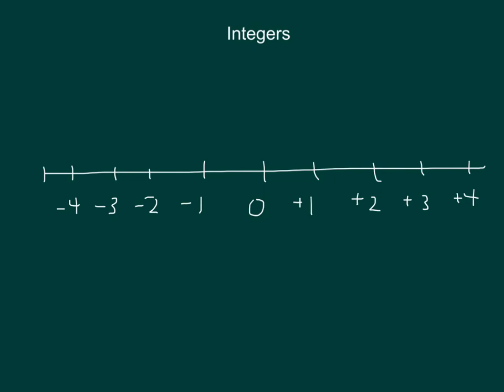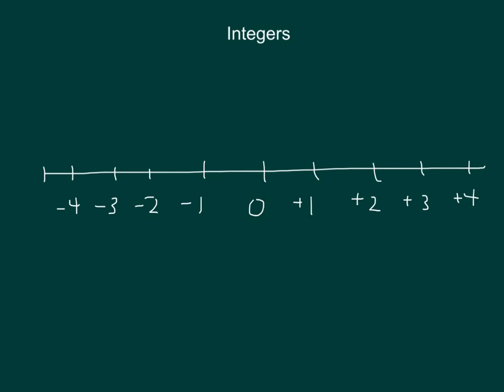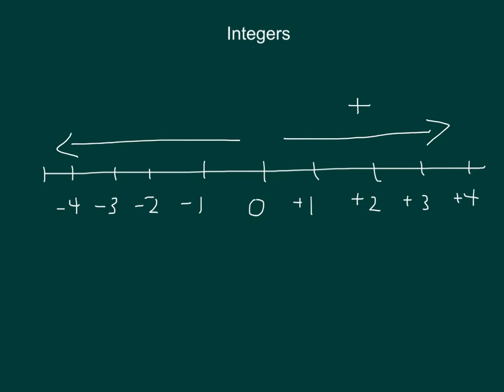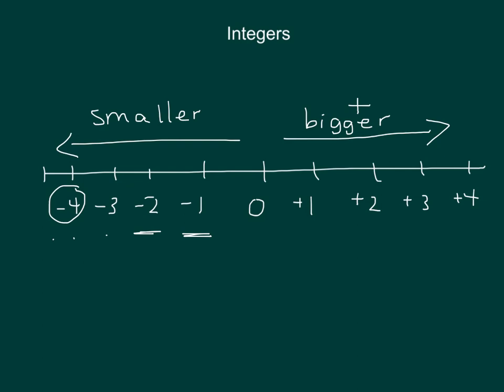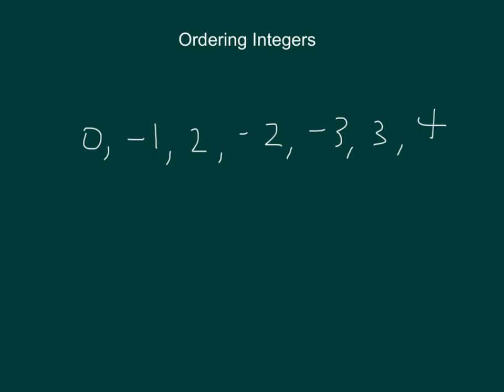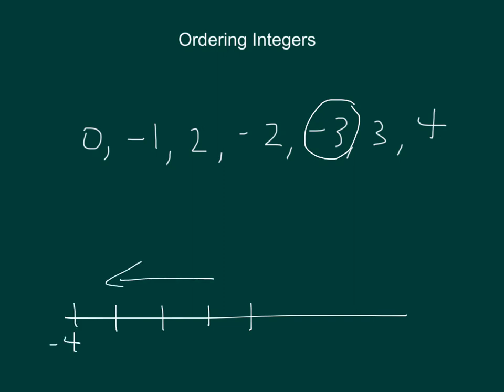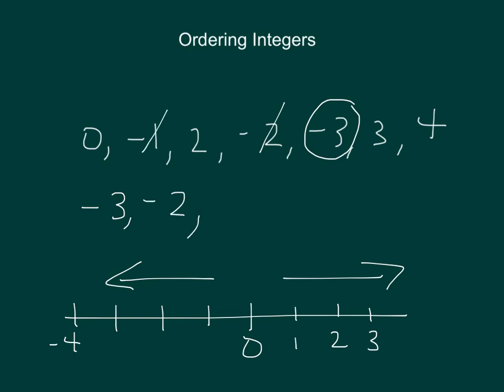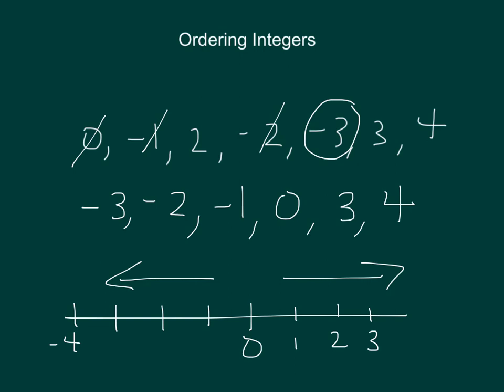Comparing positive and negative numbers